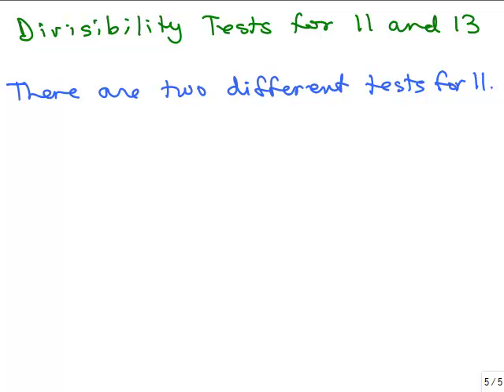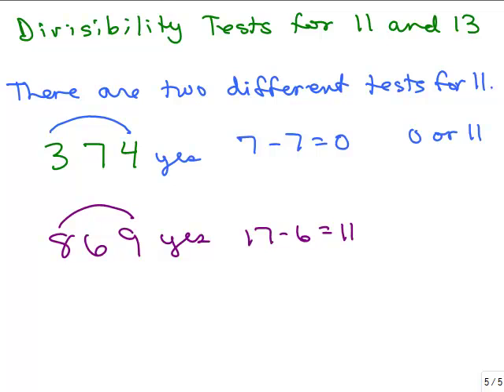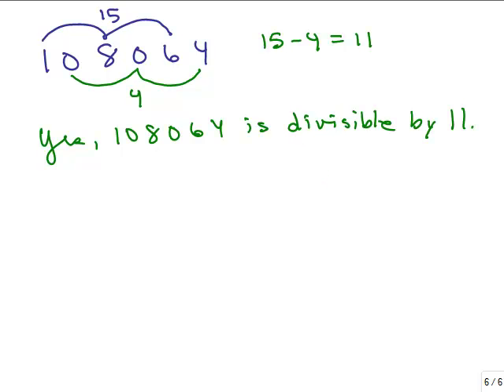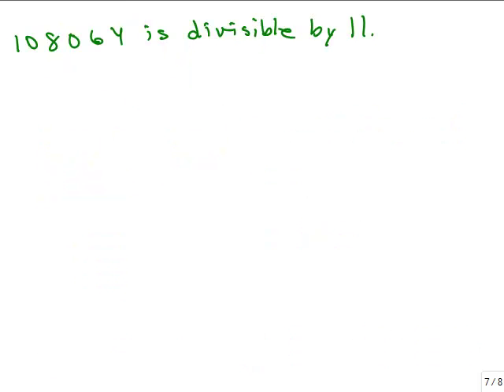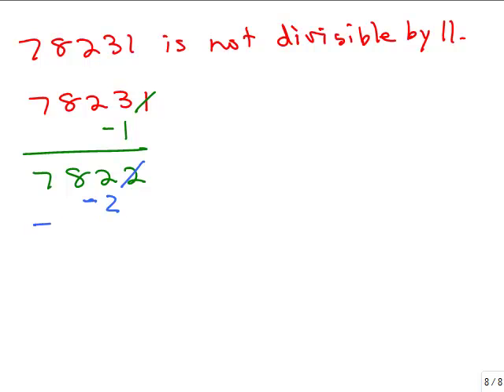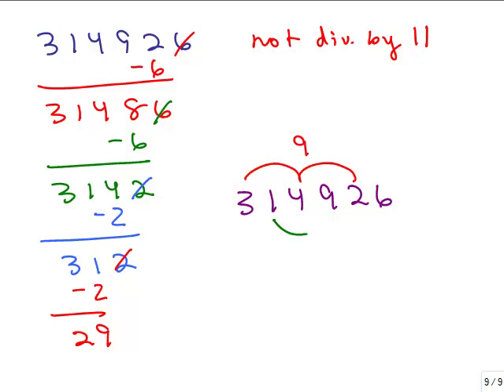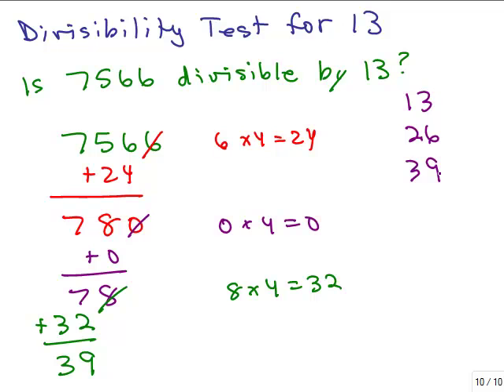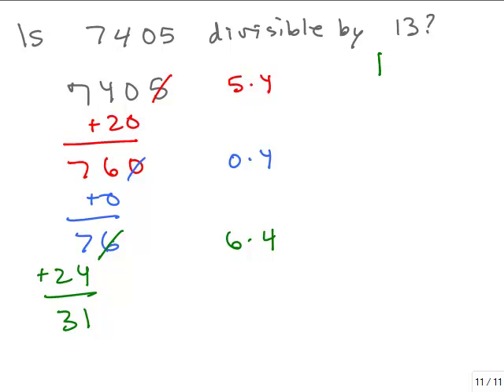Divisibility Tests for 11 and 13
Video by Julie Harland Goes over two divisibility tests for 11 and also the one for 13.